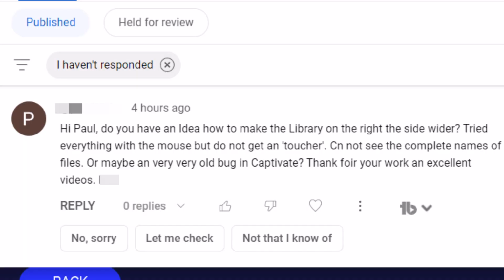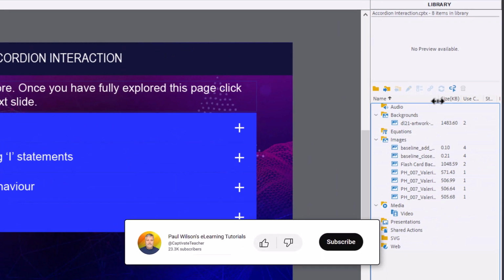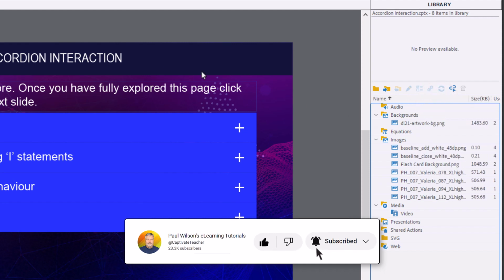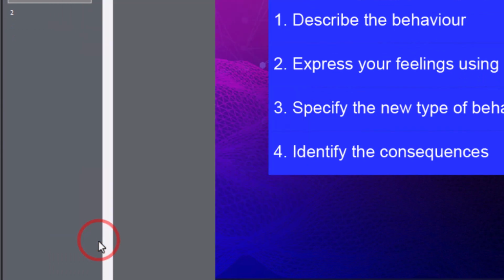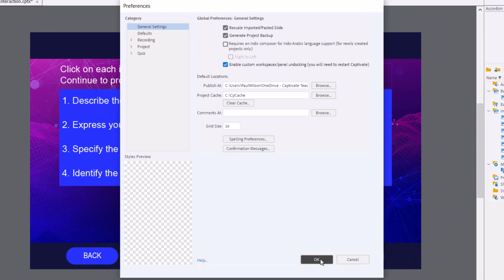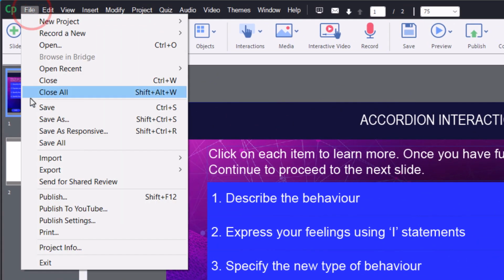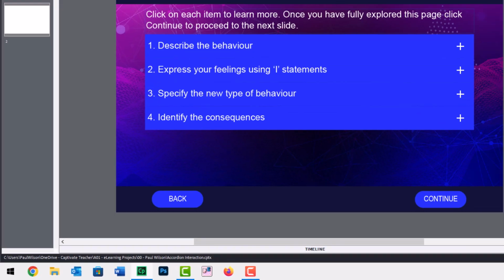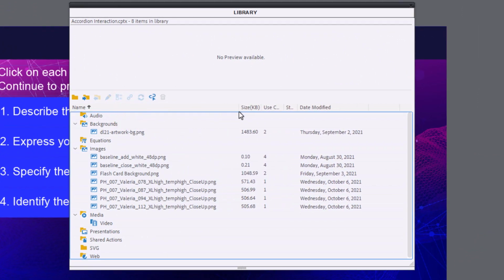Adobe Captivate Classic Panel Undocking